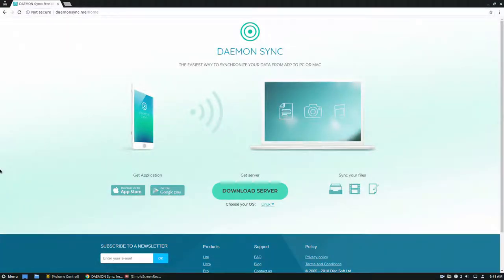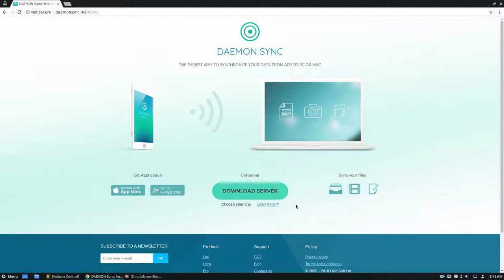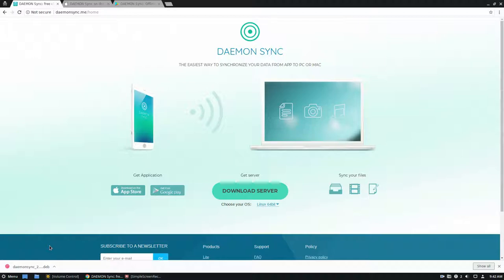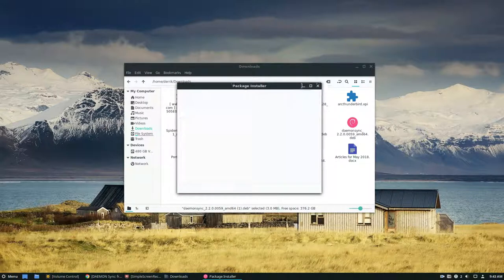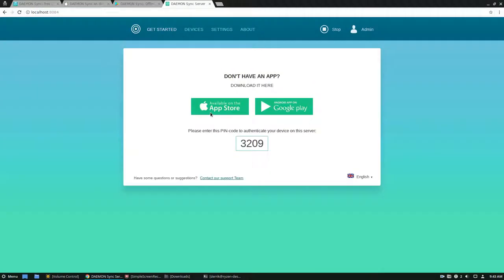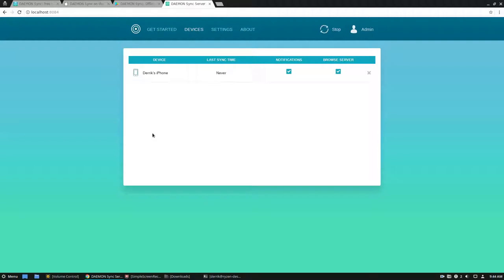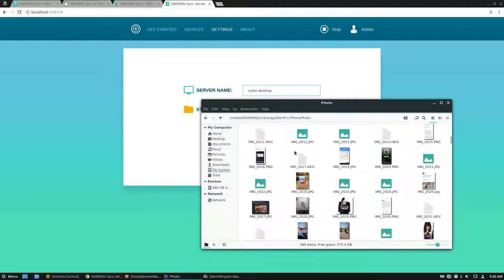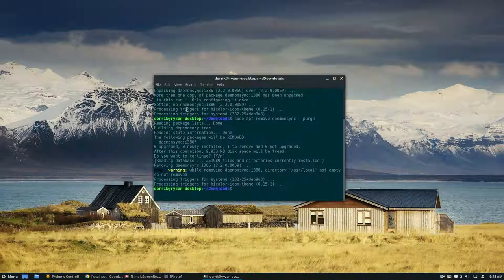How To Backup Photos From A Mobile Device On Linux Using Daemon Sync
There are many solutions for syncing files from computer to computer on Linux. On Addictivetips, we’ve covered Rsync, Syncthing and Resilio sync. Another file syncing solution for Linux users to try out is Daemon Sync. It’s a proprietary piece of software that allows users to sync their data between computers, including smartphones (iOS/Android).